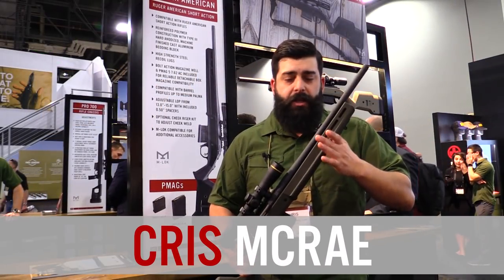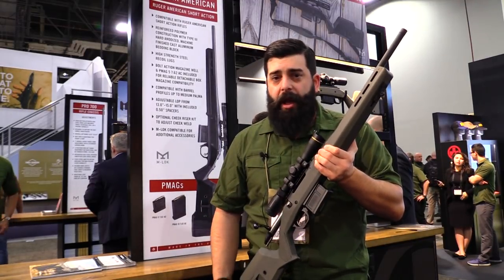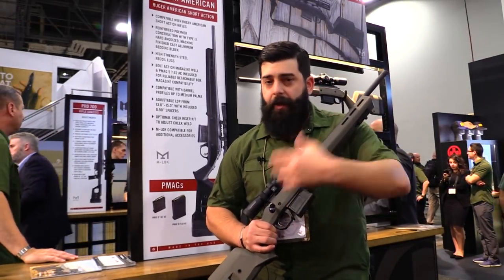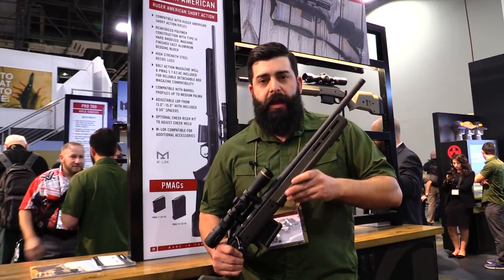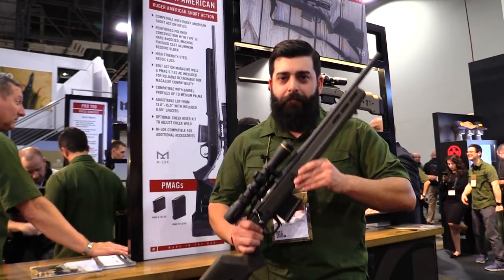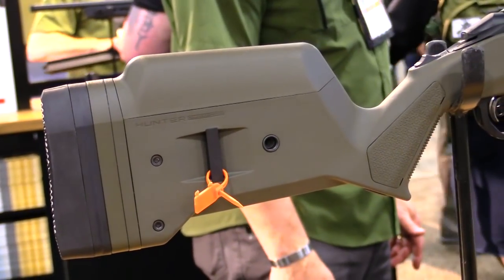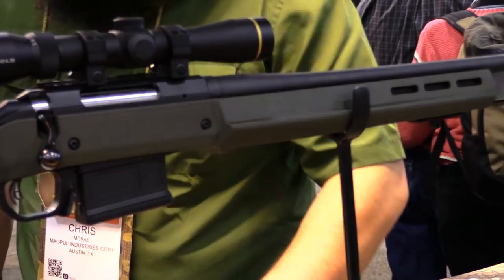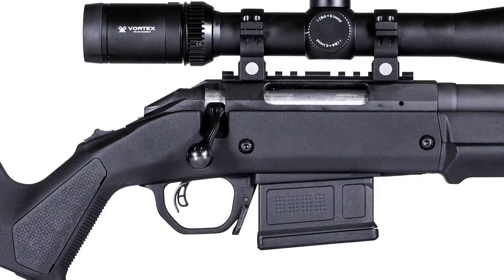The New Magpul Hunter American Stock for Ruger American Short Action Rifles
The Magpul Hunter American Stock for Ruger American short-action rifles has been talked about for a while, but has never been officially "released".  Finally, at the recent 2018 SHOT Show, Magpul announced that their Hunter American stock will be available in late May, 2018.

This stock is going to be a great option for those who are shooting the Ruger American short-action rifles, but need something better than the factory OEM stock.  We have used both the Magpul Hunter X-22 and Hunter 700 rifle stocks and have found both to be a huge improvement over the stocks the rifles originally shipped with.  The Hunter American stock has an MSRP of $299.95, which is a very good price for an aftermarket product of this caliber.

While at the recent 2018 SHOT Show, we asked Cris McRae from Magpul, Inc. to discuss the new stock, some of the features and pricing

Videographer - Tom Bertone